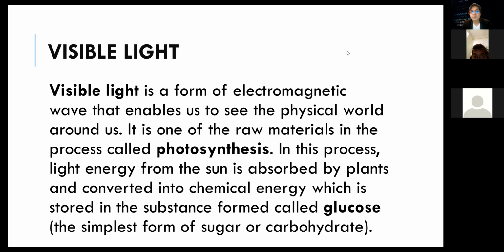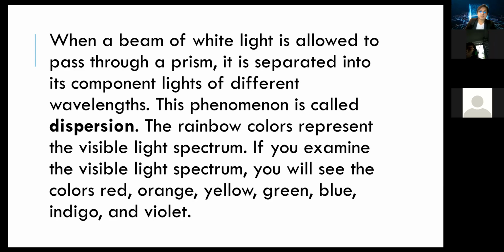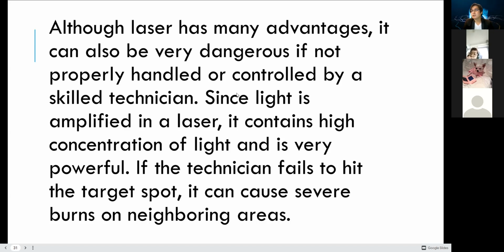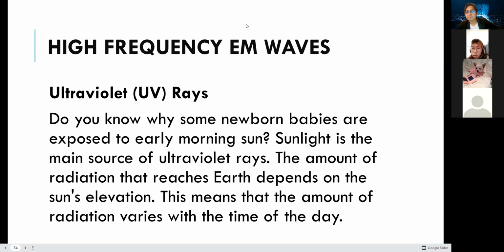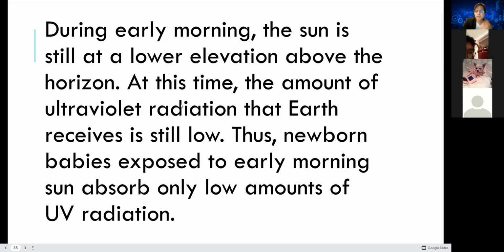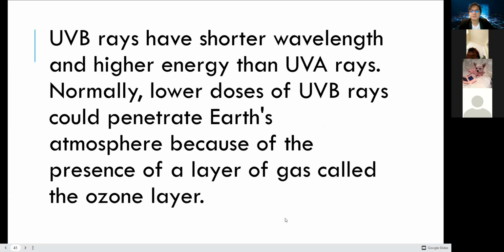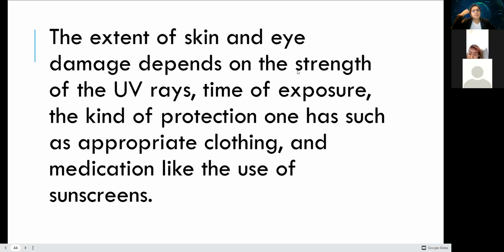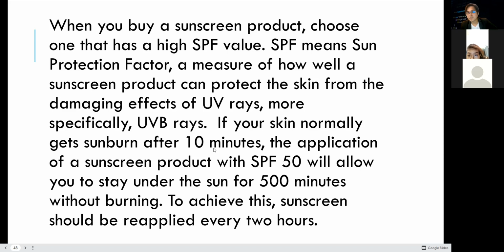Southbrook | Q2 | Science 10 21-22 | W1-4 | M1C2 | 9:20AM - 10:10AM